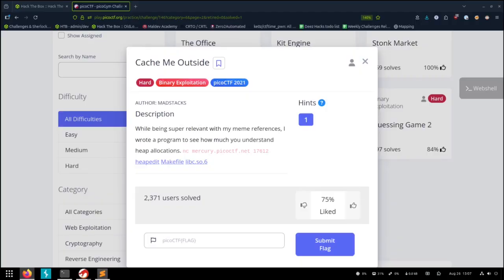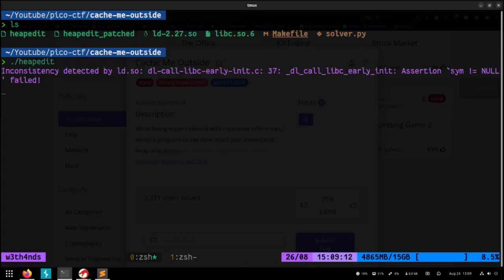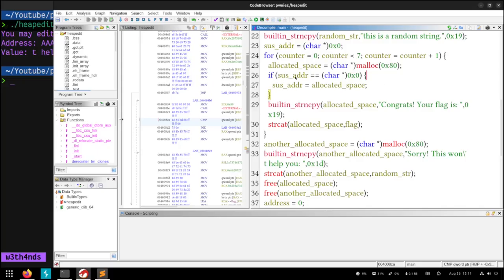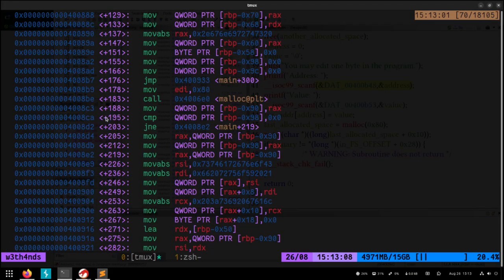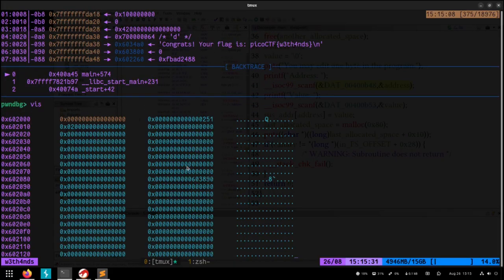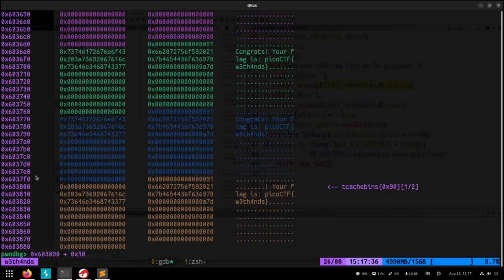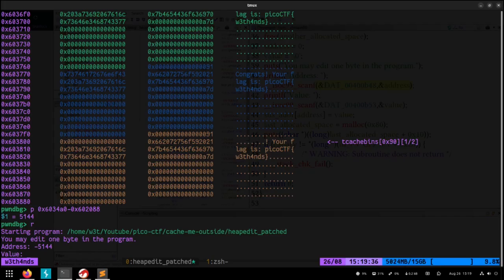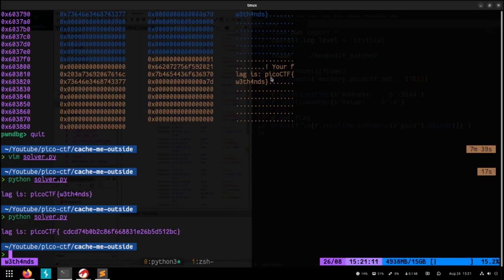PicoCTF Cache me Outside Binary Exploitation challenge walkthrough - Write-What-Where & tcache.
pico ctf Cache me Outside pwn challenge writeup, tcache poison and write what where primitive.

Chapters:
0:00 Intro
0:13 Meme as always
0:37 Running issues + fix
1:25 Decompilation
3:17 Debugging
6:24 Calculating offset + overwrite
7:20 Exploit